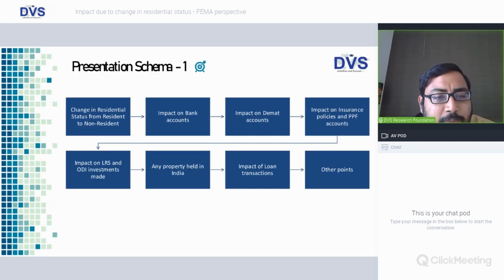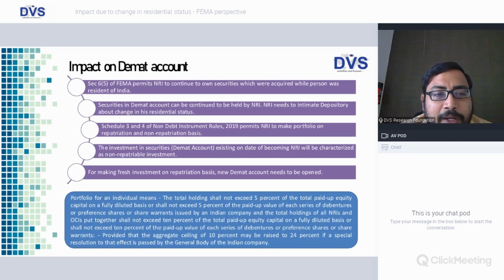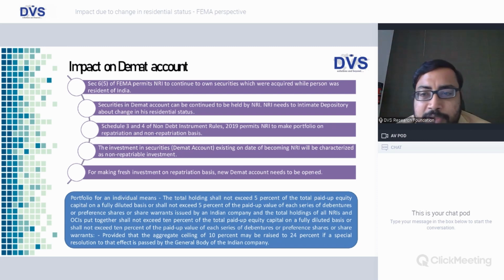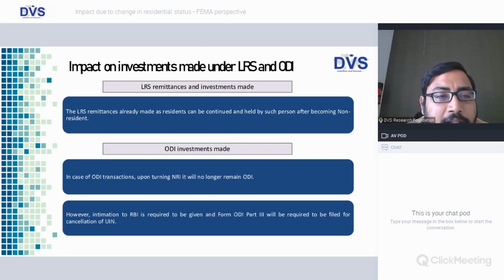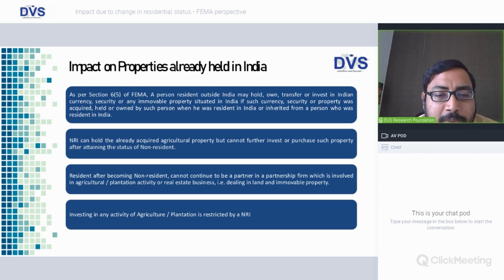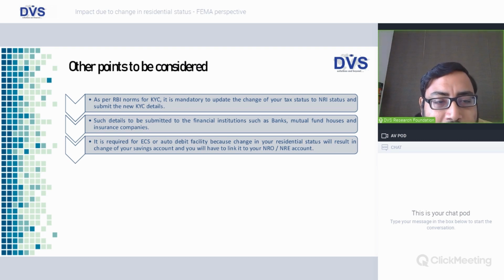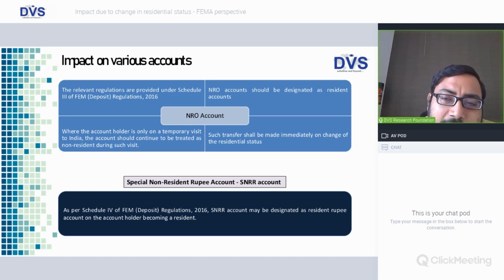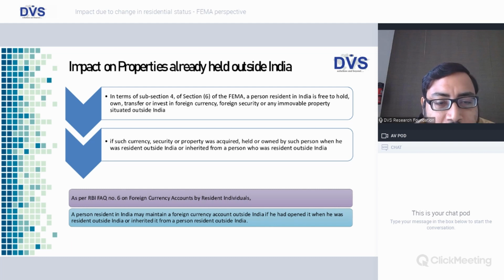Impact due to change in residential status - FEMA perspective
Key Takeaways:

- Various bank accounts
- ODI and FDI investments
- Property held in India and Outside India
- Loan transactions
- Demat, Insurance policies and PPF accounts